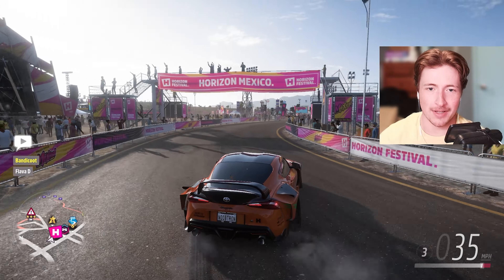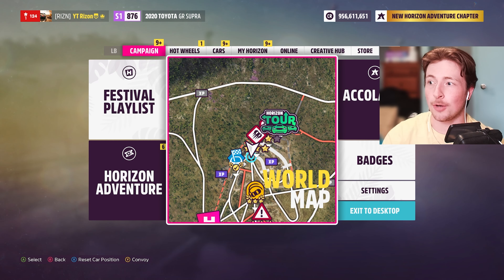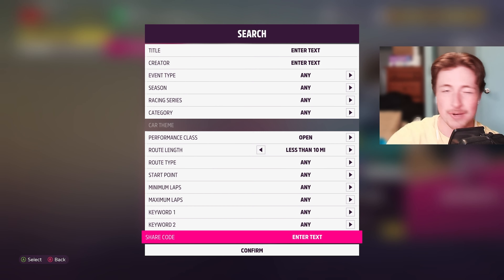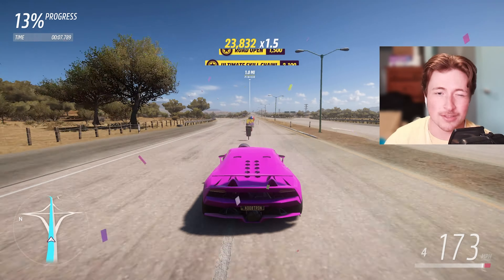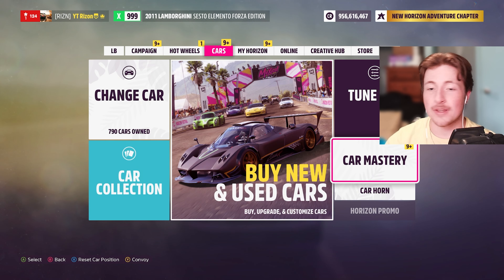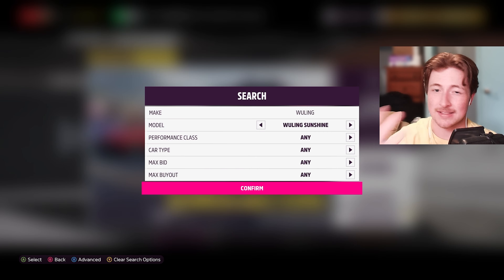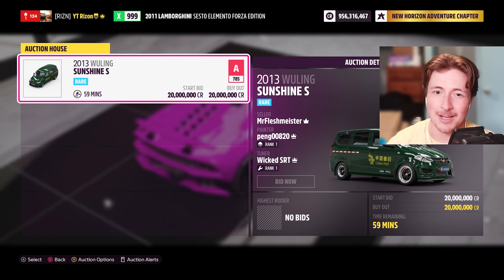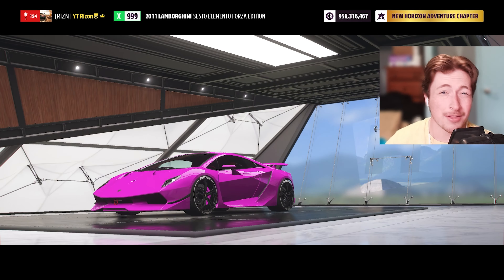*NEW* GLITCH to Make UNLIMITED MONEY in Forza Horizon 5